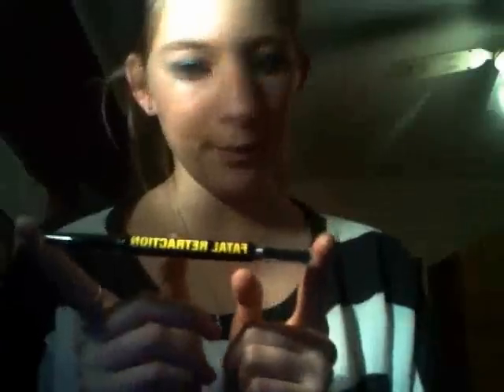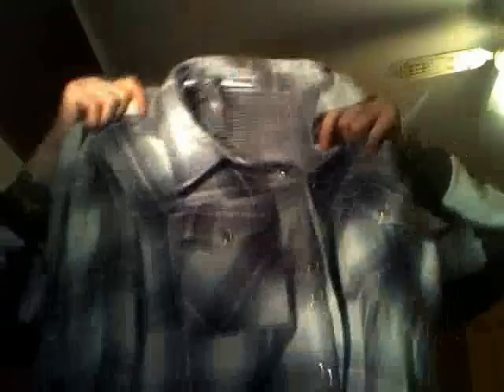primark haul.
this is my first haul video so i hope you like it.